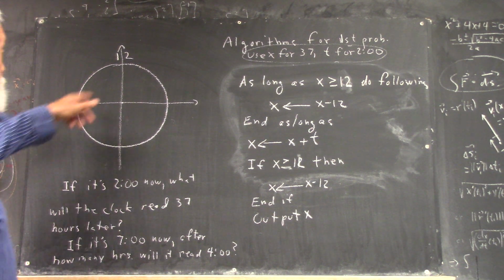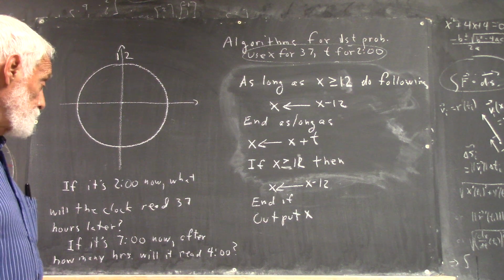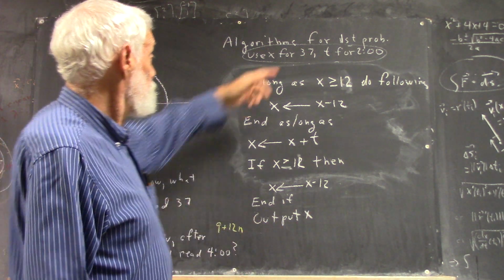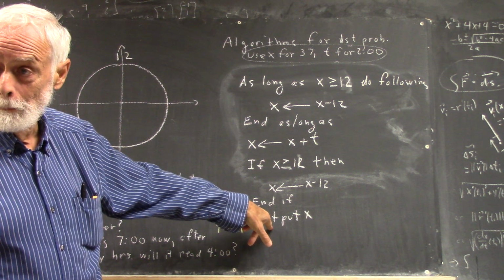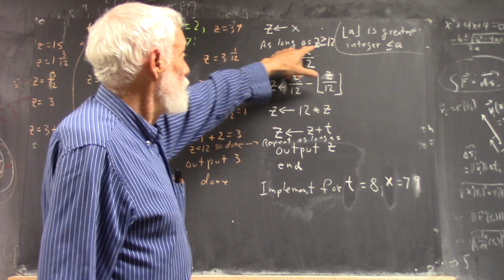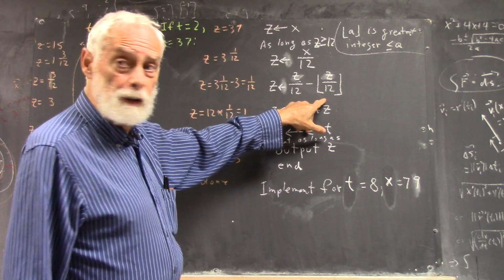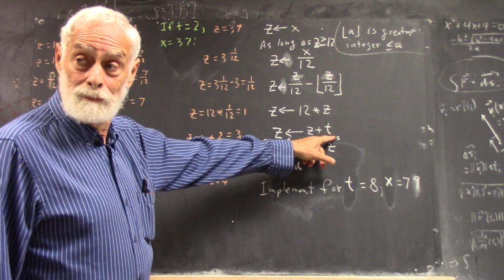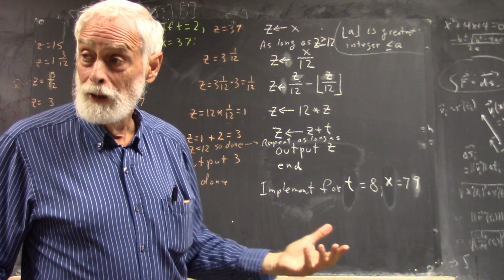dagov 4184 brief review of previous morning algorithms 10